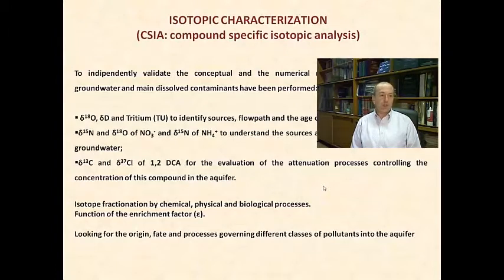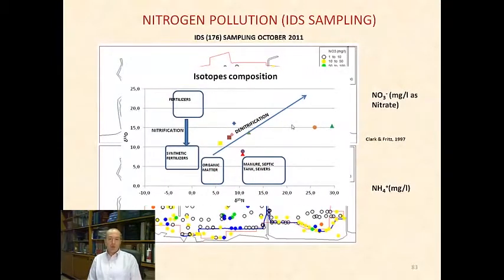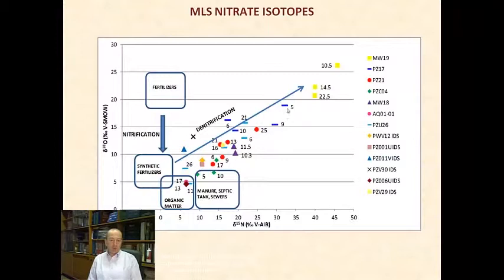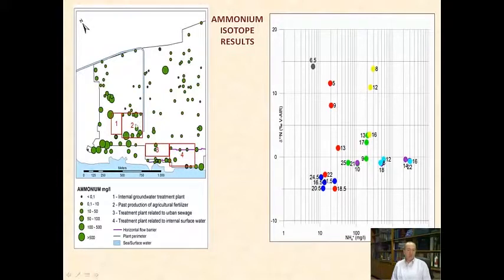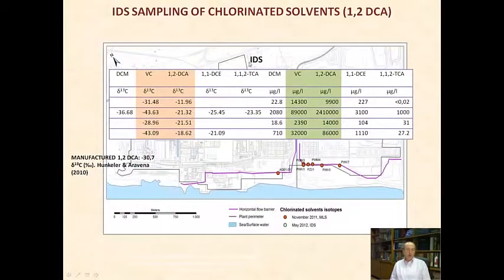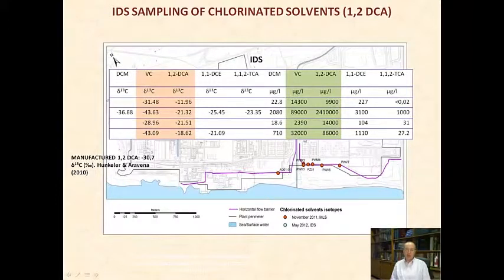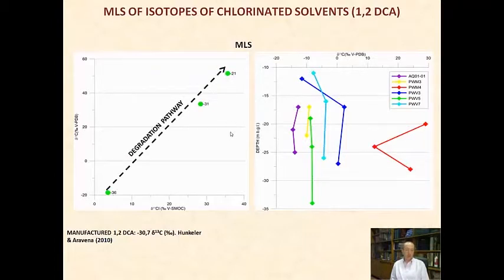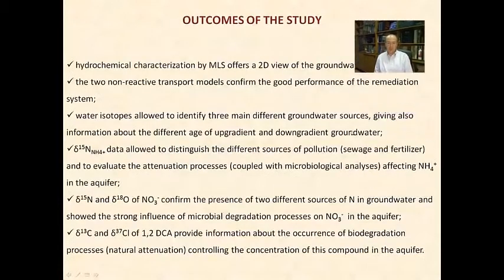Organic Contaminants in Subsurface Environment ZeQKcgJV